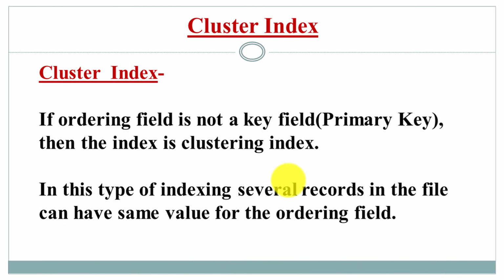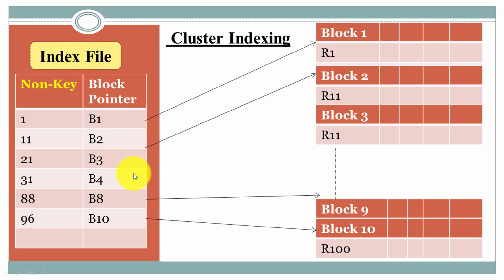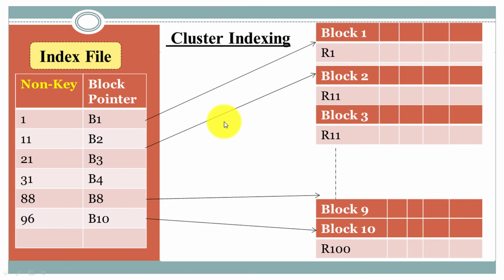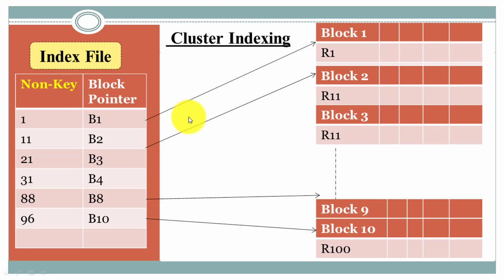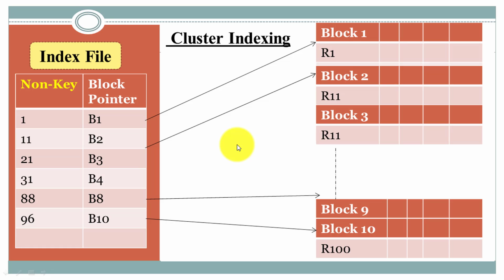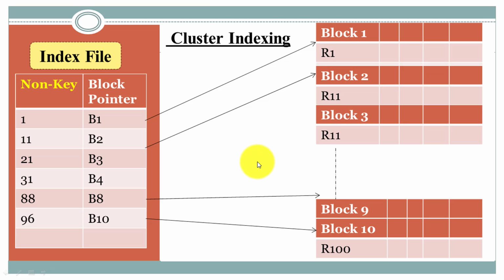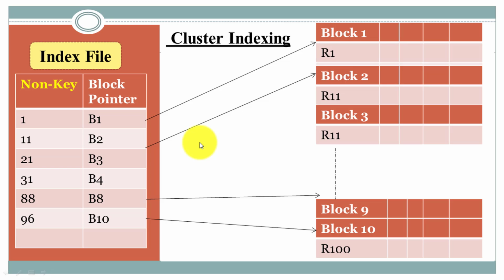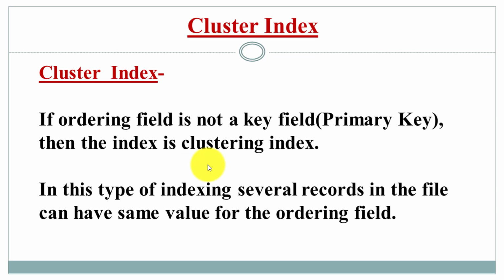Part-13 What is Cluster Index with Example|| DBMS||File Indexing||Database management System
Hello Everyone,
          The series of  course DBMS i.e Database Management System  is specially for the course of  all Aspirants of Computer Science  .
This Video Explain What is Cluster Index with Example in Details
References-